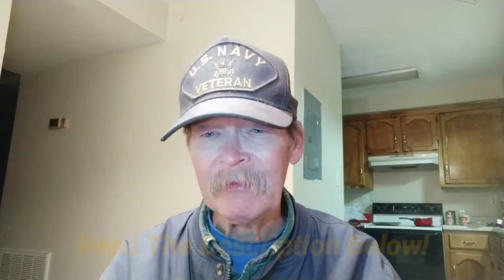Leeventi Teleprompter Unbox Setup And Initial Impressions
Today a video on the Leeventi Teleprompter. This is merely a first impressions review. A short note here for folks who might be interested, they have doubled and then some the price on this device to $64 making it much more difficult to recommend, due to QC issues
 and the porous shroud. This video was shot on the Xiaomi MiA2 and ZTE Axon M and edited on the MiA2 phone. If you are a creator look at the description below and check out tubeBuddy if you have not tried it yet!

Videos or Links mentioned in this video:
Leeventi Telepropter